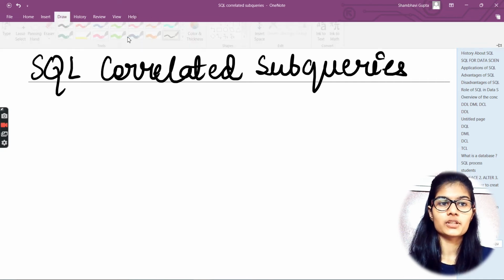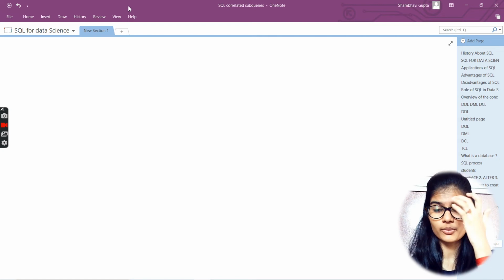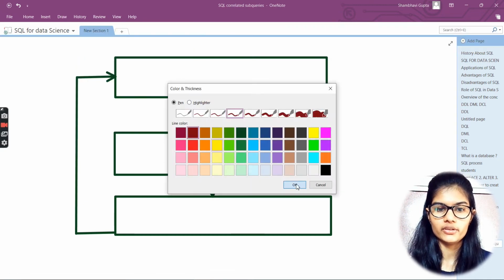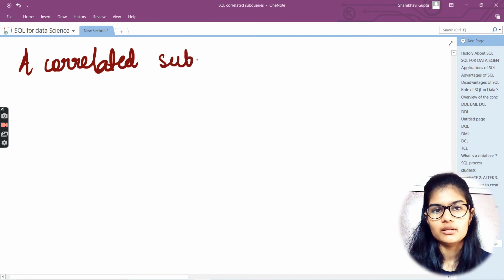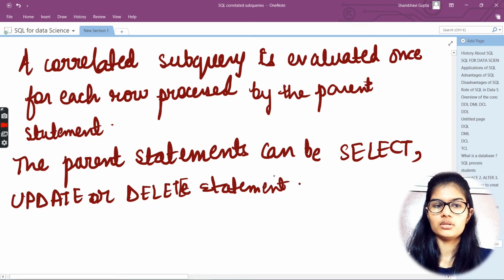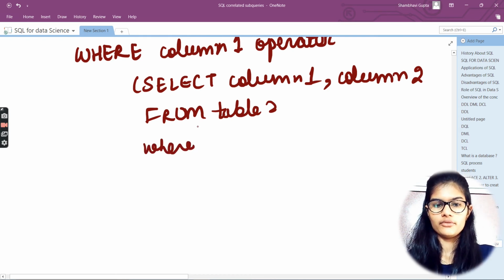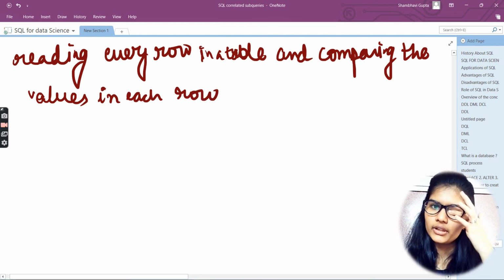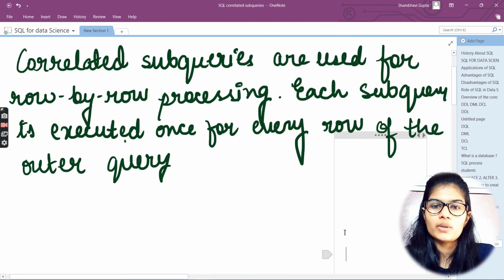SQL for data science Part:38 Sql correlated subqueries l sql for beginner | sql queries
The course is designed for beginners to SQL and database management systems, and will talk about sql correlated subqueries in sql and it will give you the insights regarding the sql queries and sql functions with the example.

Tags Used

sql
sql for datascience
learn sql
sql for beginners
sql tutorial
sql basics
mysql
data analytics
data science
learn mysql
mysql workbench
sql joins
faang
faang interview
mysql tutorial
sql tutorial for beginners
sql server
mysql course
sql where
drop table
learn sql in arabic
alter table
sports analytics